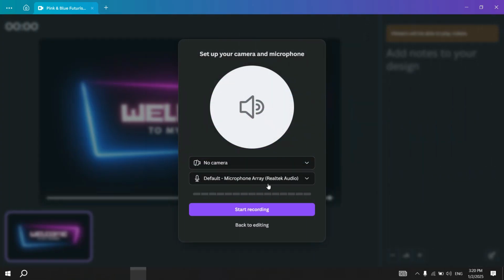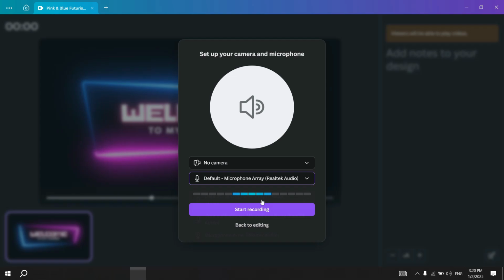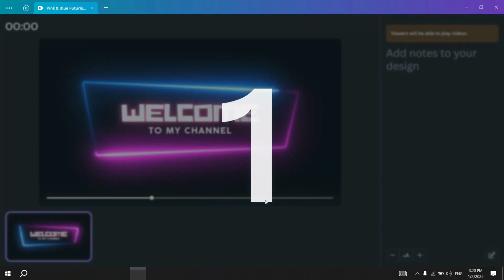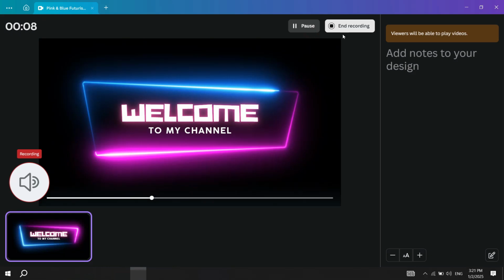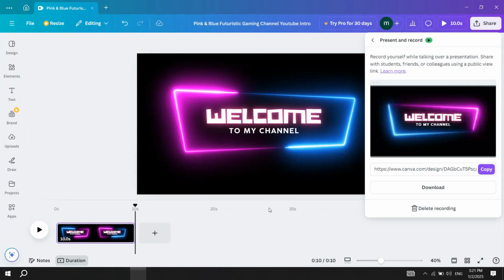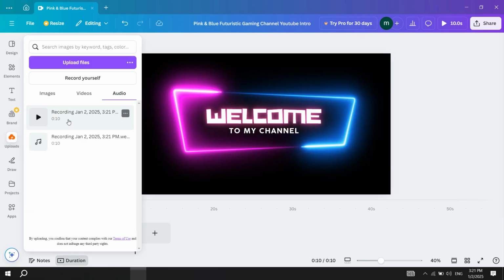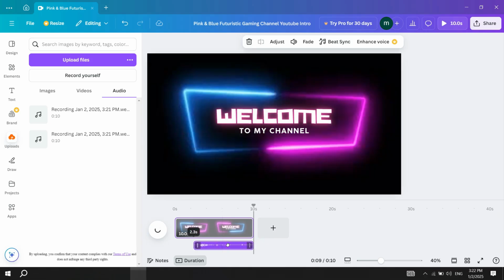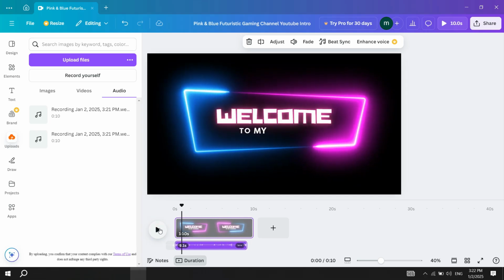How to Record & Add Voiceover in Canva (Step-by-Step Guide)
🎤 Want to add professional voiceovers to your Canva designs? In this quick tutorial, I’ll show you how to record and add a voiceover in Canva step by step! Whether you're narrating a presentation, enhancing a video, or creating interactive content, this guide makes it easy to embed high-quality audio into your projects.

What You’ll Learn:
✔️ How to record voiceovers in Canva
✔️ How to add audio to Canva presentations and videos
✔️ How to adjust, edit, and sync voice recordings

Why Add Voiceovers in Canva?
✔️ Make your presentations & videos more engaging
✔️ Create narrated slideshows & explainer videos
✔️ Improve content accessibility with spoken narration

📌 Question for you: What projects will you add voiceovers to in Canva?